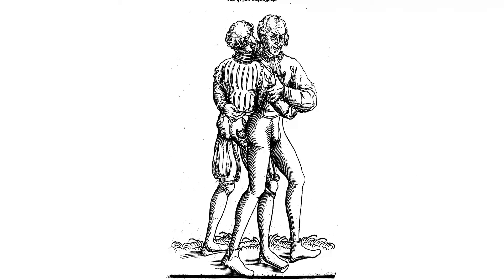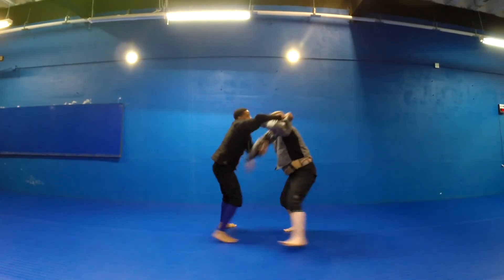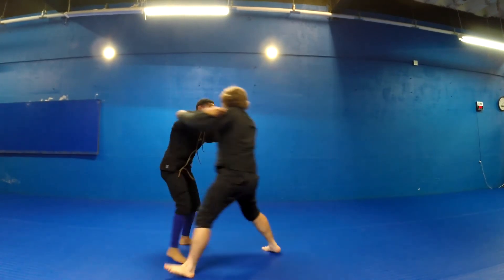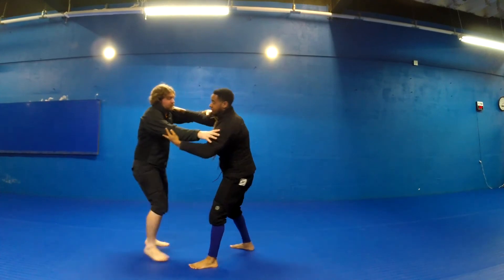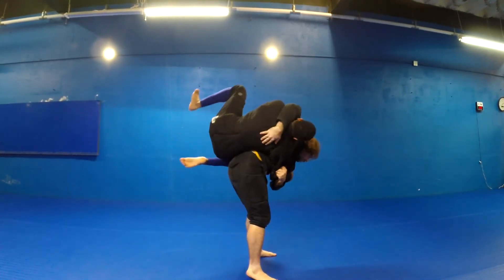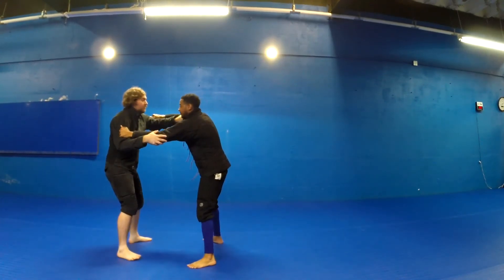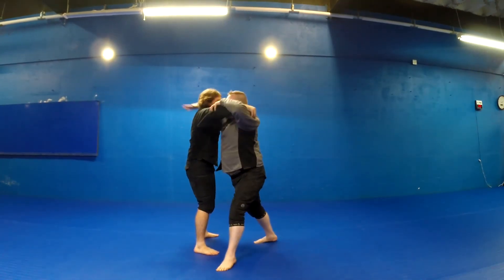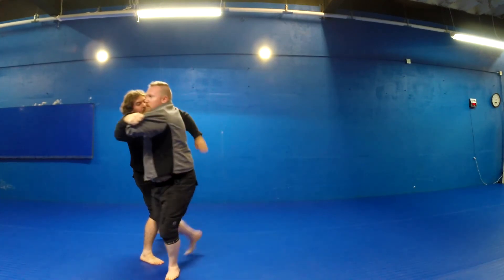Fabian von Auerswald Ringen - Two Hips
This video demonstrates two variants of the Two Hips throw.